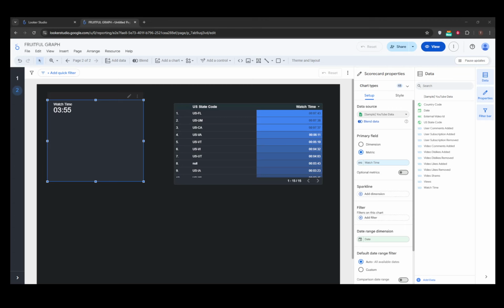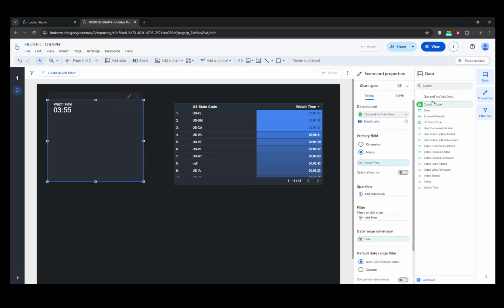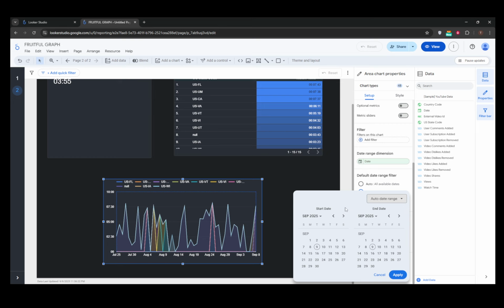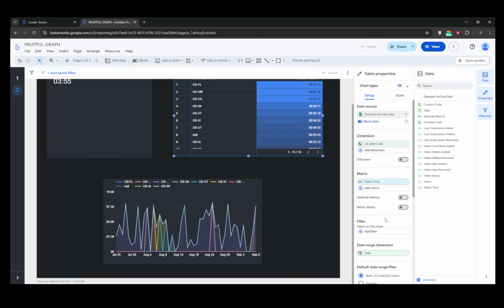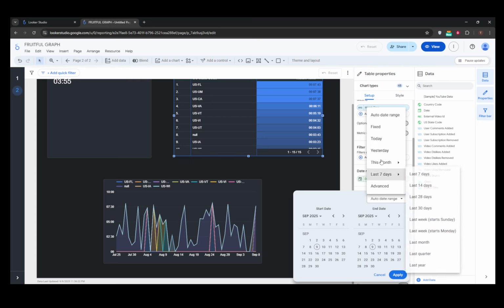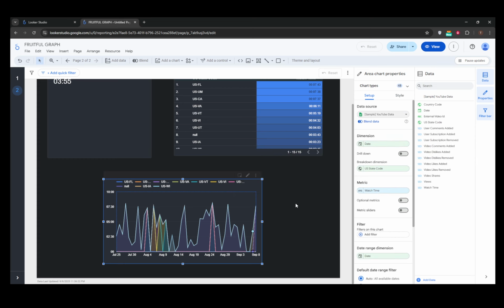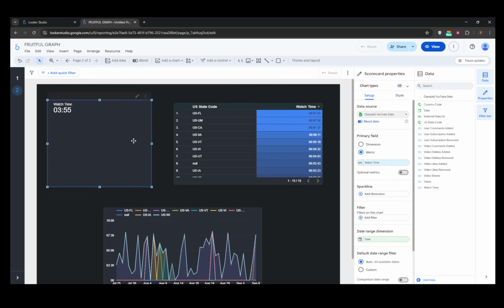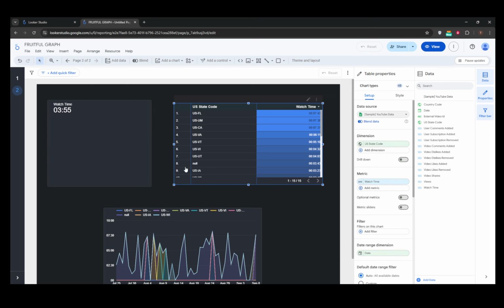How to Add Date Range Comparison Indicators in Looker Studio | Looker Studio Tutorial 2025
In today’s video we are covering: how to add date range comparison indicators in Looker Studio, Looker Studio tutorial 2025, step-by-step guide to compare performance over different periods, how to create custom metrics for date range comparison, Looker Studio beginner walkthrough, how to visualize growth and trends effectively, dashboard optimization tips in Looker Studio, how to use calculated fields for date comparisons, troubleshooting common issues with comparison indicators, advanced reporting techniques in Looker Studio, and a step-by-step tutorial for adding date range comparison indicators to your dashboards.